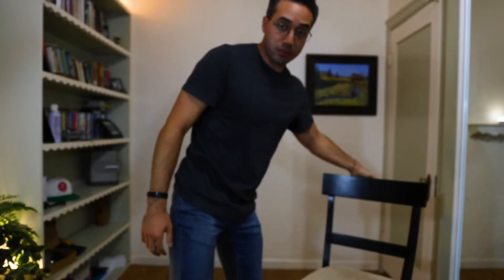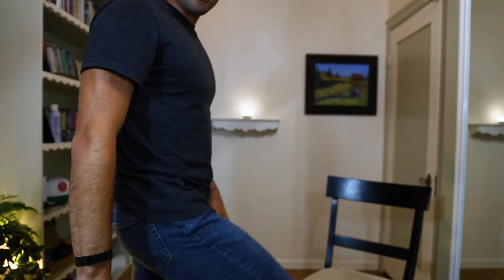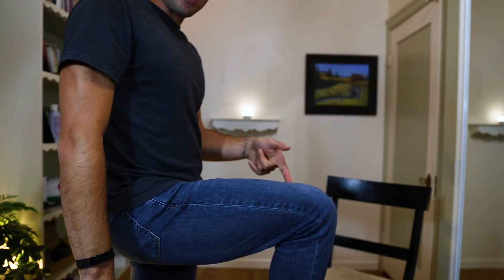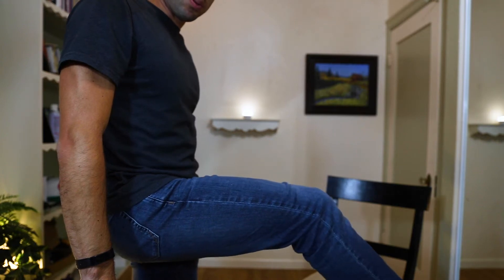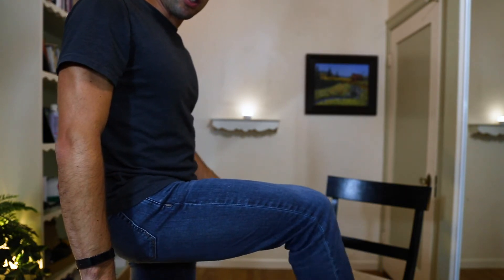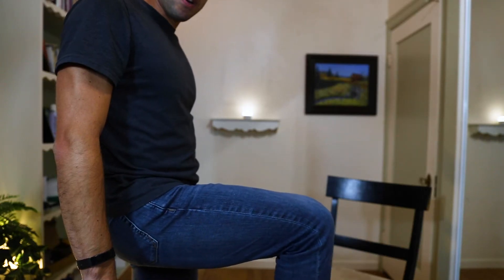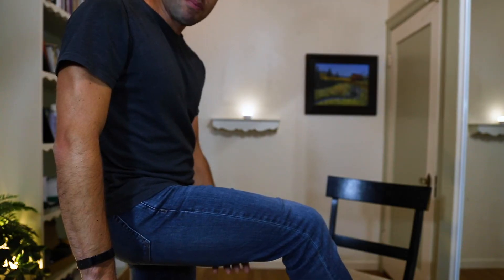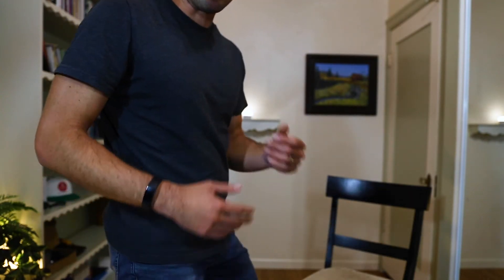Active vs Passive Insufficiency Explained Simply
Active and passive insufficiency can be hard concepts to grasp. In this video I explain how biarticular muscles literally "run out of room" when passively lengthening or actively shortening. In active insufficiency, the muscle has maximally shortened and actin & myosin are literally losing purchase on each other. In passive insufficiency, the structure of the muscle (or neuromuscular "tightness") does not allow it to stretch further. This lecture is part of a free, 25-video series covering every facet of structural anatomy. Don’t just memorize human anatomy, master it

TIME STAMPS
00:00 - Passive insufficiency of wrist extensors
00:50 - Active insufficiency of wrist flexors
01:30 - Comparison between active & passive insufficiency of forearm muscles
01:50 - Characteristics of biarticular muscles
02:18 - Passive insufficiency of hamstrings
03:23 - Active insufficiency of rectus femoris
04:15 - Wrap-up & outtro